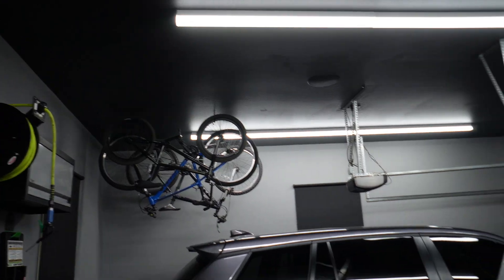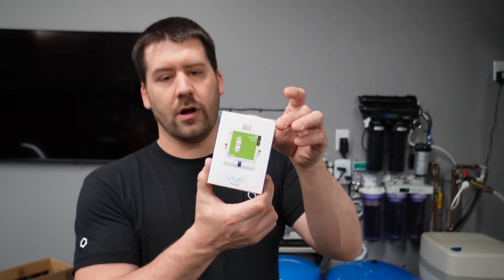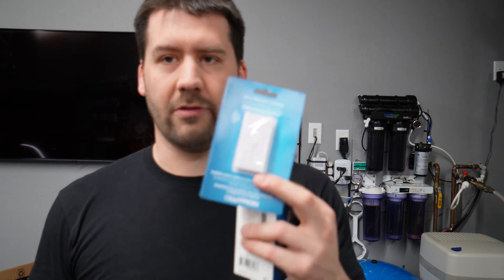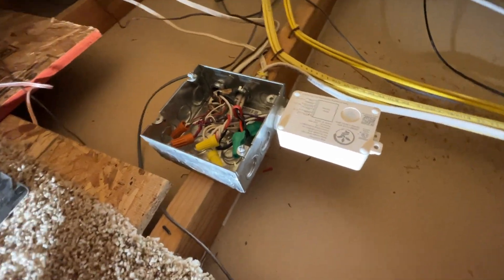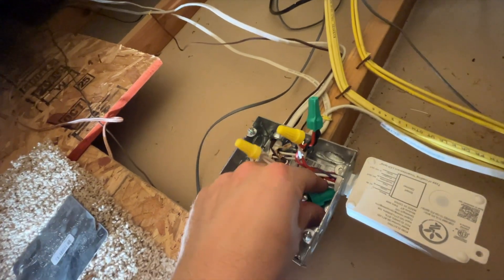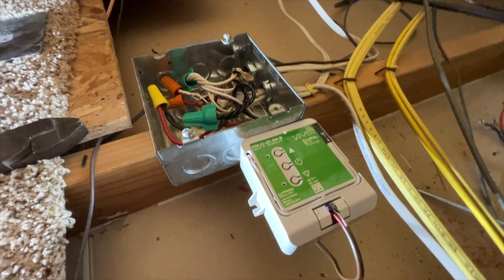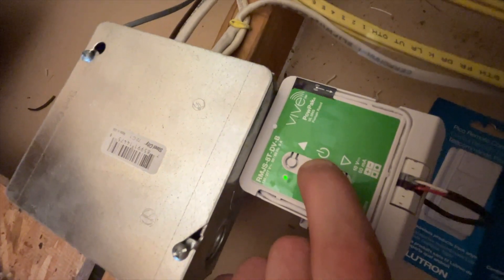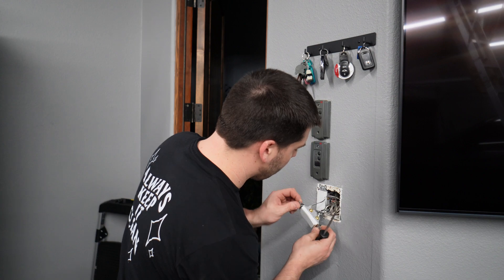IG368 Upgrading my Cree LS lights with Lutron Vive and Pico!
I have 4' 6000L 5000K Square and 8' 12000L 5000K Square
I have 2 (one for each zone).
I have 4, one for each pico.